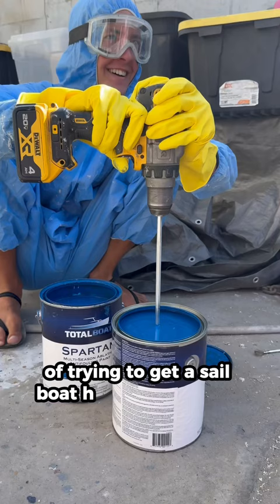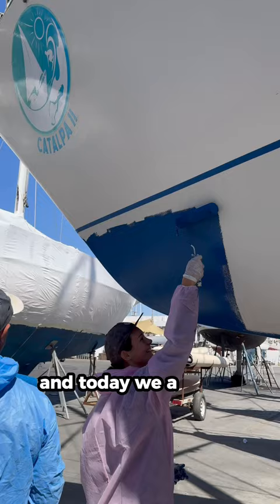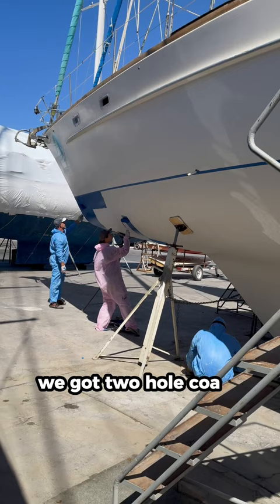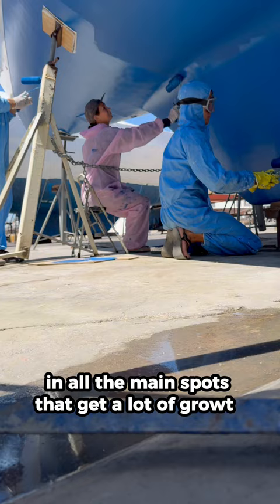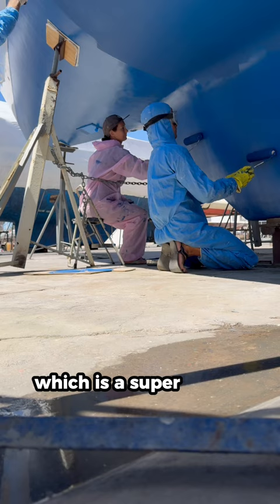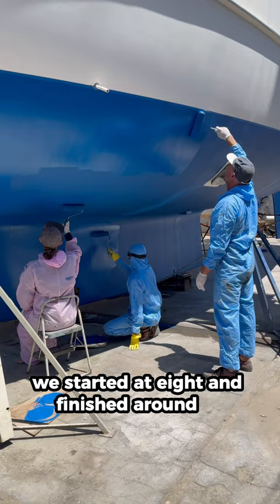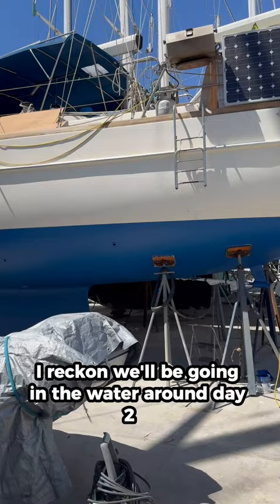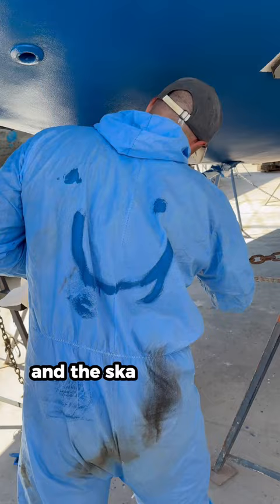Day 262 😆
Bottom painting